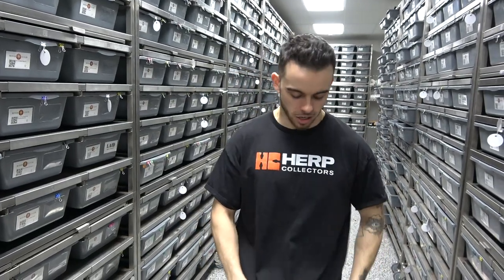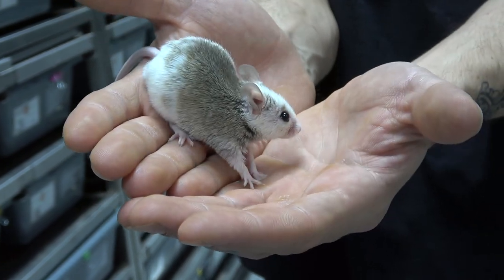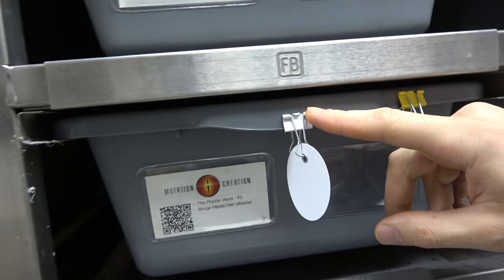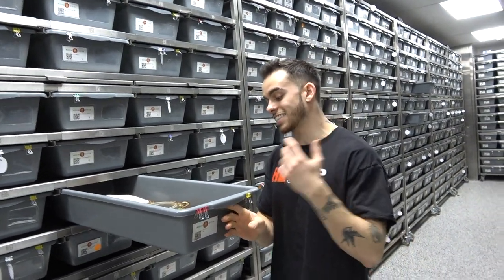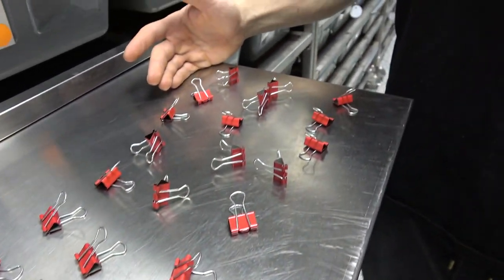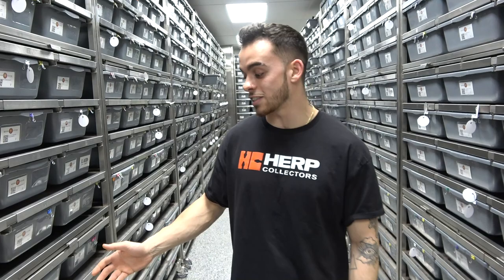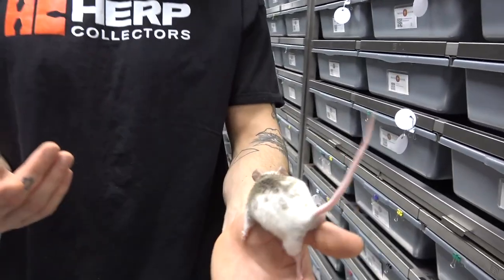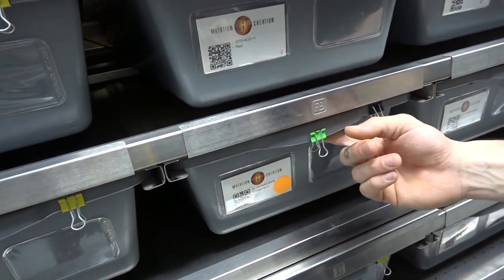What We Feed Our Ball Pythons If They Refuse To Eat| Asf